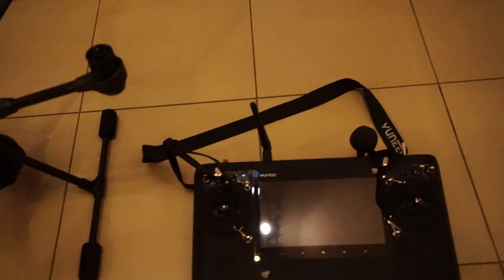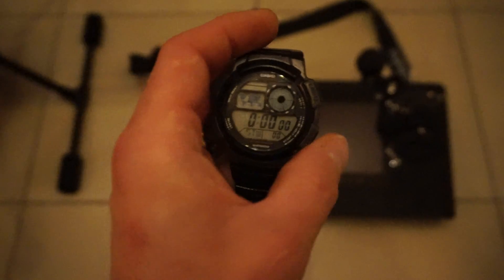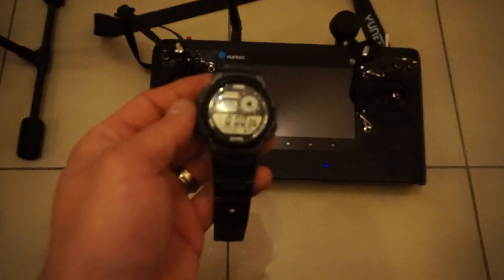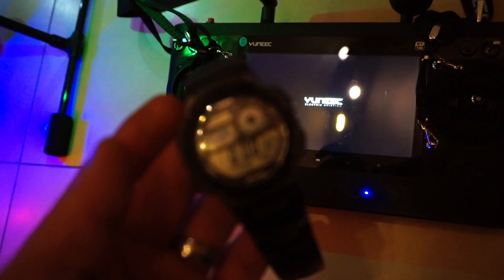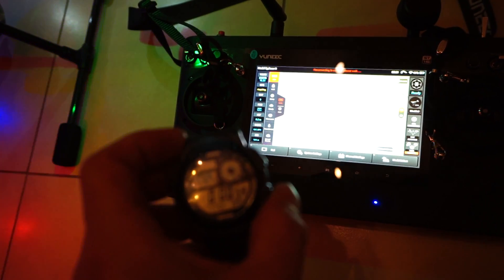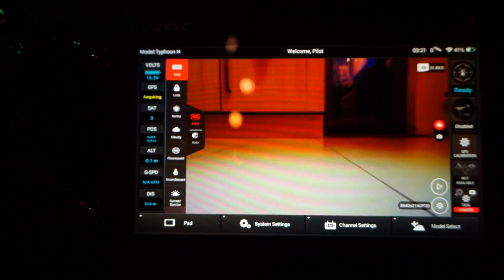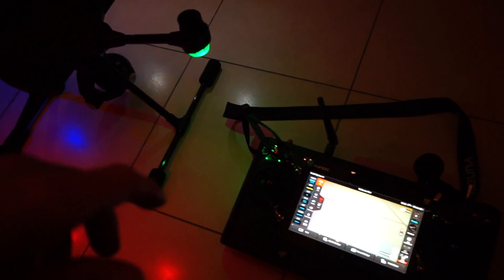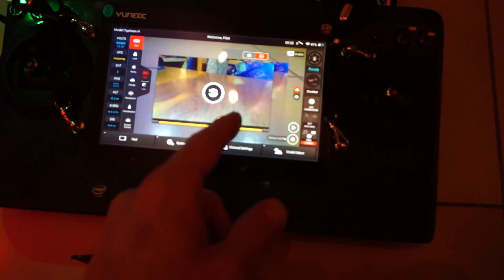YUNEEC ST16 and Typhoon H latest firmware, 55 seconds to connect! Amazing!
Well done to Yuneec,  they made good on their promise for a new better more efficient firmware and they have done just that,  Connection time is now only a mear 55 second from power up.  would be even less if i had it all powered up ready just to turn on the H.   Then i would expect it to be around 20-30 seconds max.  Well done Yuneec.  now we can get our birds in the air super fast and catch that all important picture or video that just cannot wait.

Amazing,  Well done to all the Guys at Yuneec for making good on their promise.